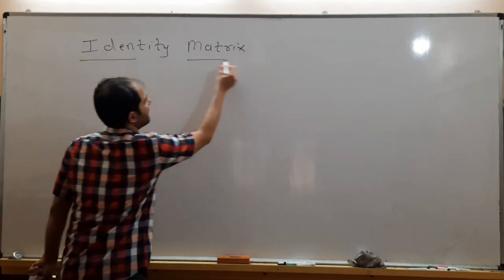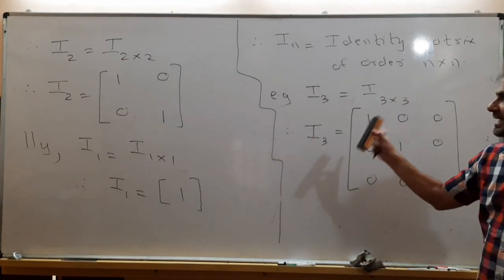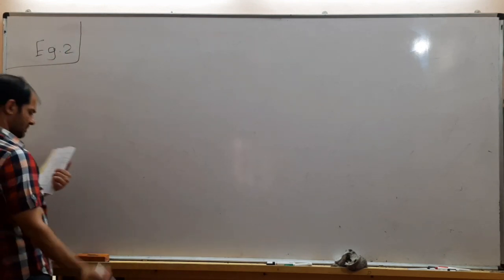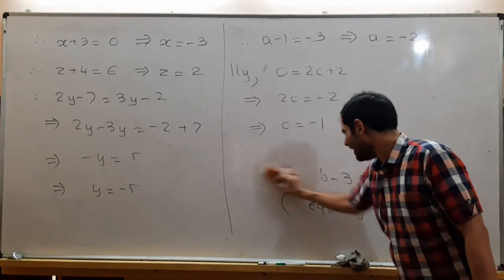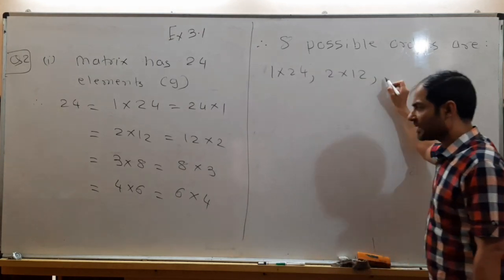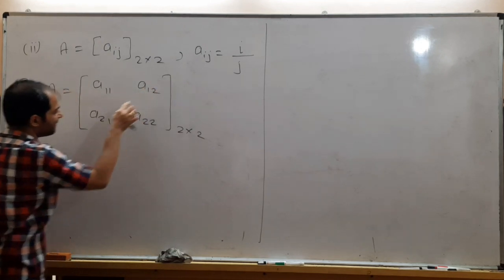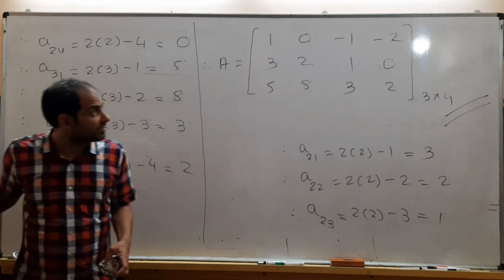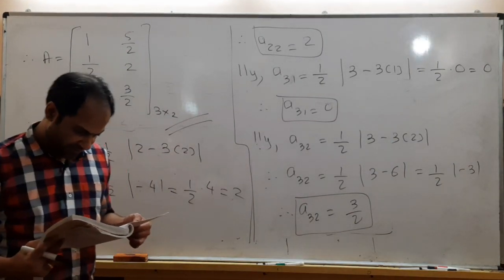Maths std 12 Matrices Lecture 2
Maths by ashish sir